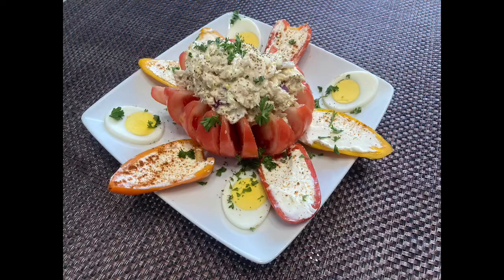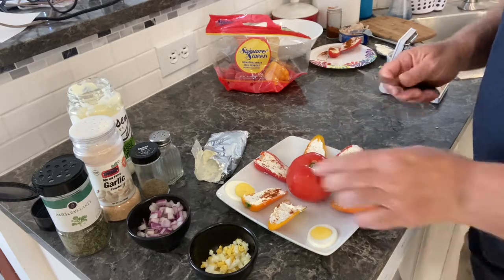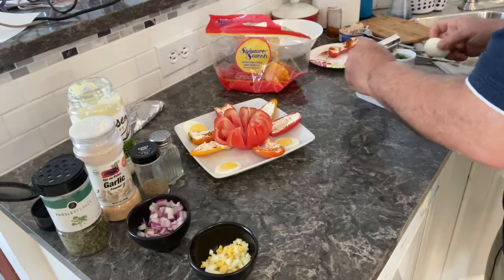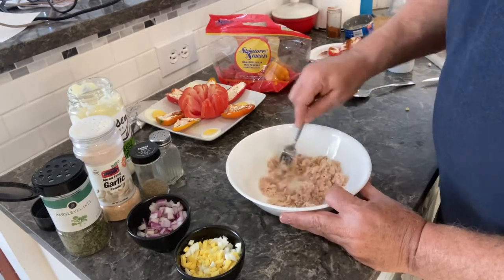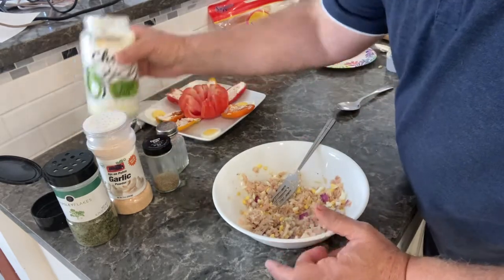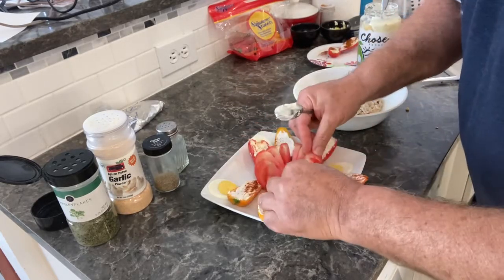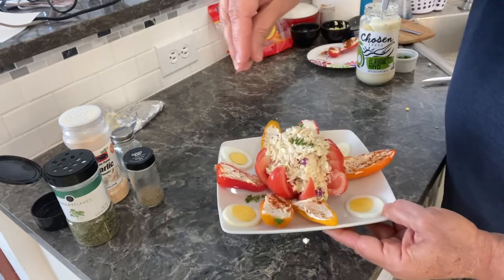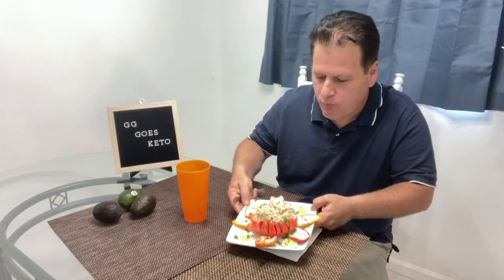Keto Low Carb Lunch Ten Minute Recipe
In this Keto video , I show you how to prepare a simple Keto/ Low Carb Lunch Recipe!    No more boring lunches. We show you how to be creative in just a few simple steps!  This Tomato is stuffed with amazing tuna salad and it tastes simply delicious! Who said eating low carb eating has to be boring?